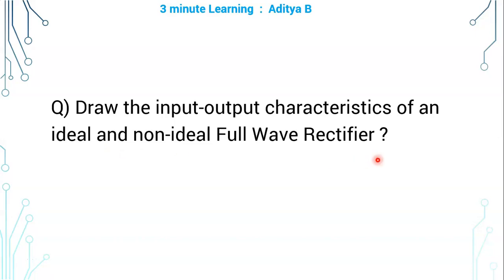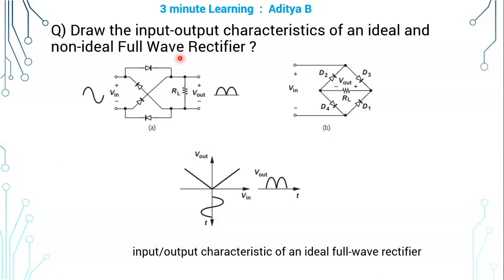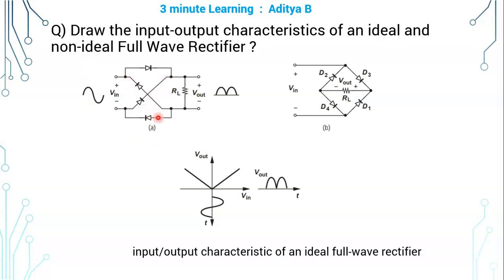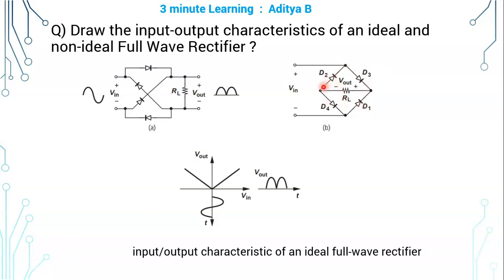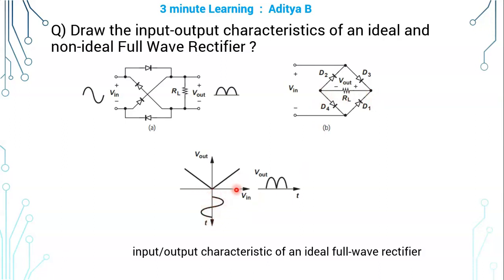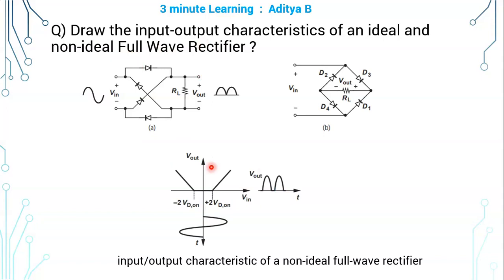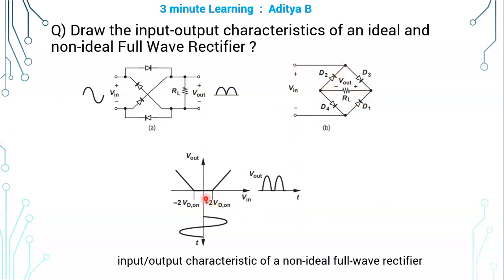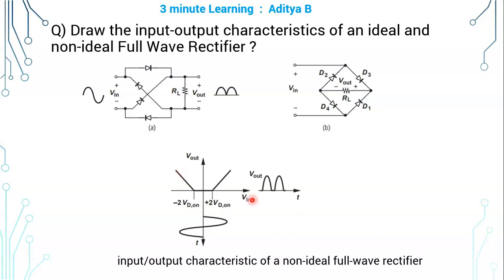5 input output characteristics of an ideal and non ideal Full Wave Rectifier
input output characteristics of an ideal and non ideal Full Wave Rectifier